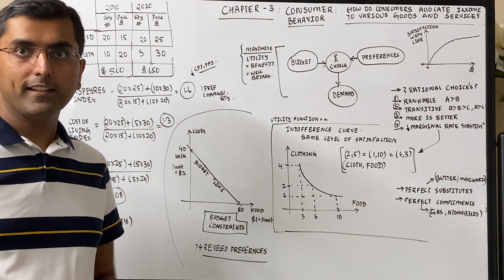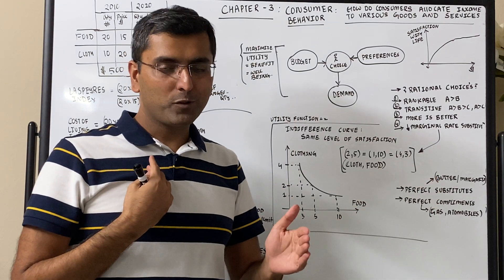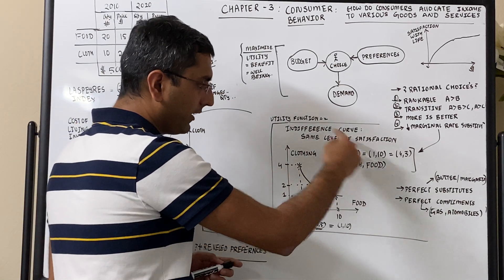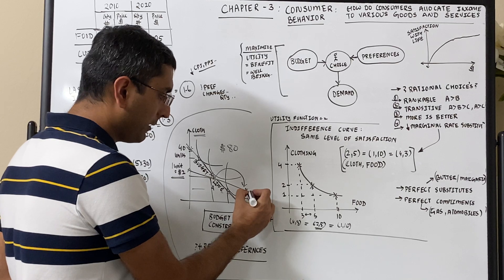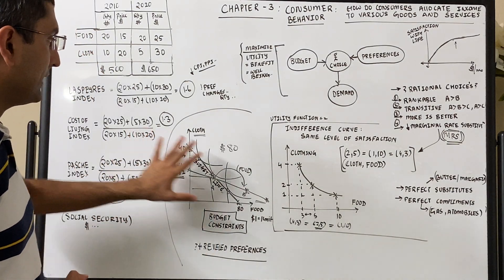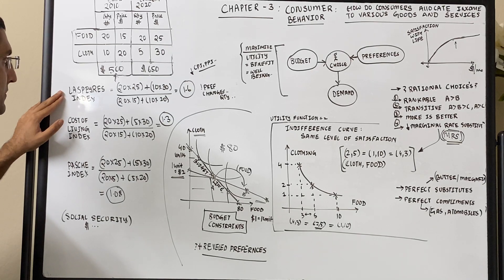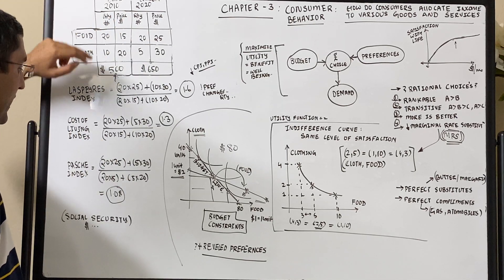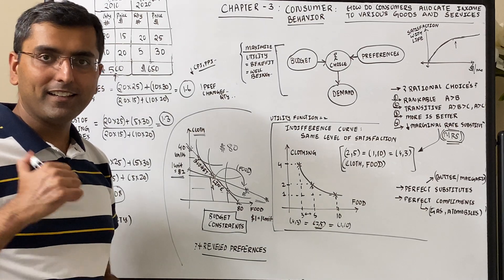Chapter 3 - consumer behavior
Chapter 3 summary of  consumer behavior, laspeyres index, cost of living index, CPI, PPI, Pasche index, utility function, indifference curve, budget, choices, preferences, demand and marginal rate of substitution.

Microeconomics by Robert Pindyck and Daniel Rubinfeld - 8th edition book summary